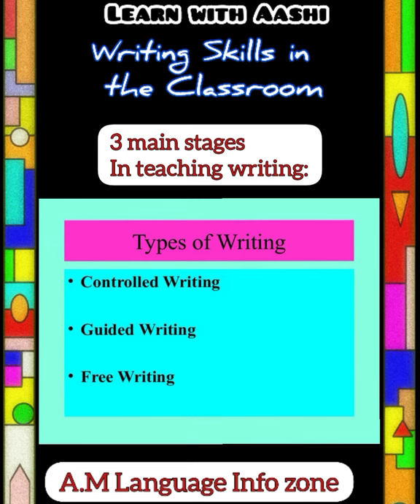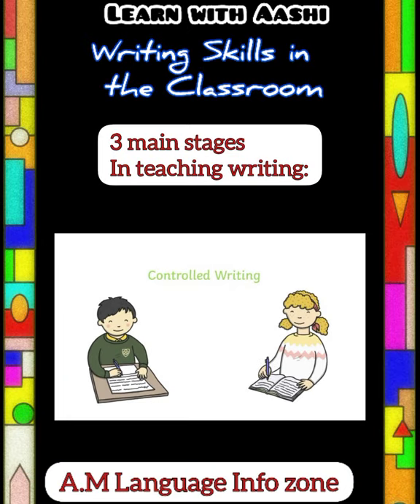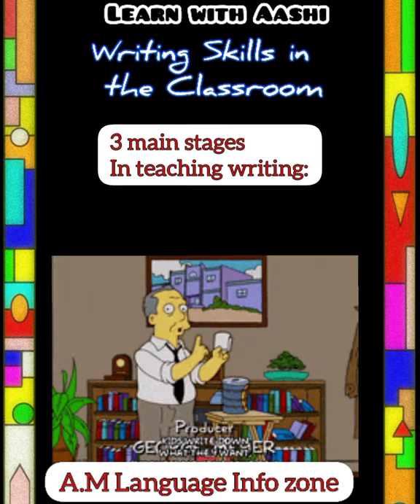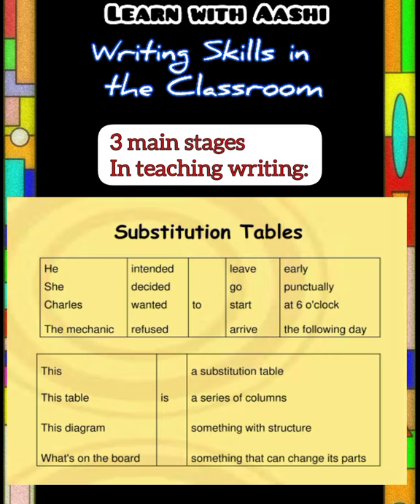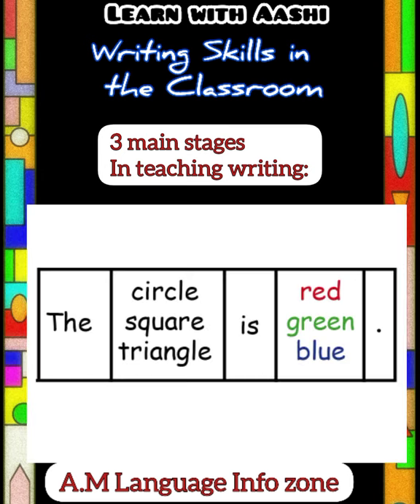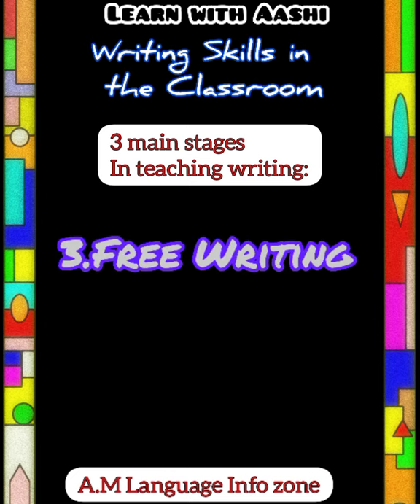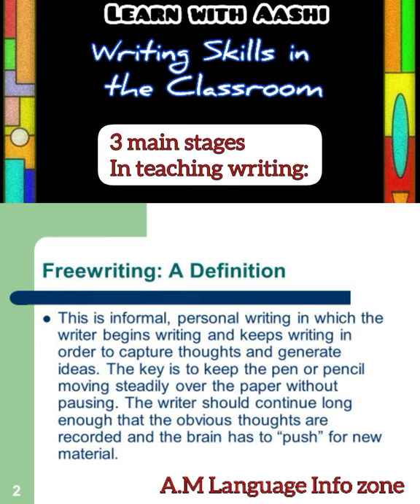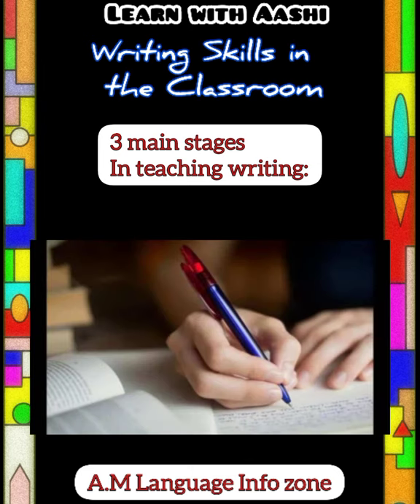Writing Skills in the Classroom|3 stages of writing, Controlled vs Guided vs Free|TEFL by Aashi khan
Writing Skills In The Classroom
The Language Skills-2
book code 5660
course book of  AIOU
Three Main Stages Of English Language Writing Skill these are
1 Controlled
2 Guided
3 Free
learn english language with aashi khan
writing skill in urdu/hindi and English

Controlled Writing

Want to know what controlled writing is? Find out how to use controlled writing tasks in the classroom, and how it differs from other forms of teaching like guided writing and free writing.
An overview of controlled writing

Controlled writing is a learning model used by teachers where learners are given structured prompts to help them put their writing on the page. It is first used to teach early years students, and comes in handy all throughout schooling. Most controlled writing focuses on the form and technique of writing rather than the content.

It is a helpful tool that can be used to scaffold children’s understanding of the building blocks of language.

Controlled writing can be useful for giving children a clear focus in their writing. For example, it could be used to help children with letter formation. Children could be given a worksheet with tracing activities that will help them to focus on the shape and direction of the letter rather than the words that they are writing.

Controlled writing isn’t just for early years children, however. For example, if you were teaching a class about adjectives, a controlled writing activity could take the form of a fully written paragraph with blank spaces for describing words. This way, children can focus on the words themselves rather than coming up with an idea for a full sentence or story.

Controlled writing versus free writing

Controlled writing is the opposite of free writing (see also: independant writing). In free writing, children are given an open-ended activity that allows them to come up with their own ideas. It can be a great way to learn, but it can also be overwhelming for new writers! Controlled writing gives children a set format to write in, and clear expectations for their writing.

Controlled writing also allows teachers to focus on one skill, such as writing words with the letter A. This makes assessing how children are doing very easy and straightforward compared to free writing, where other elements of a task might get in the way.

Compared to free writing, controlled writing can give students:

An outline to complete

A paragraph to change

A model to follow

A passage to continue

Controlled writing versus guided writing
Controlled writing is similar to guided writing, though the two do have some differences. In guided writing, teachers will work alongside a student on a focused task. The prompts given to the children will be less narrow than with controlled writing, but more guided that with free writing.

For example, a guided writing task could still be to work on words using the letter A. Children could be given flashcards based on the letter, and would choose words to write down. The teacher would be present to give them immediate help and feedback.

Guided writing can be taught one-on-one, or in small groups. It is used to help children improve on very specific areas that they are struggling with, through a mini lesson that focuses on that area.

Guided writing is similar to guided reading, as it provides structure to children who might need more assistance with their writing.

Types of controlled writing tasks to use in the classroom
There are plenty of great examples of controlled writing tasks that you can use to teach writing no matter what age group you are teaching.

These large tracing cards are perfect for precursive writers practicing letter formation.

These simple sentence prompts are great for children who are now working on writing whole words.

This days of the week word scramble is a great example of how controlled writing can help with spelling and vocabulary.

As you can tell, controlled writing can be a varied and useful model of teaching that can be used to improve all aspects of writing. It is especially useful to use when children need help overcoming specific hurdles of writing, because it breaks down potentially overwhelming subjects down into manageable chunks for your class.

Controlled writing can be used at any point in the curriculum, and is best used alongside other kinds of learning. For example, you could use controlled writing before a free writing exercise as a warm-up to help children focus on their sentence structure. Or, you could use controlled writing after a task to figure out what areas children are struggling with.